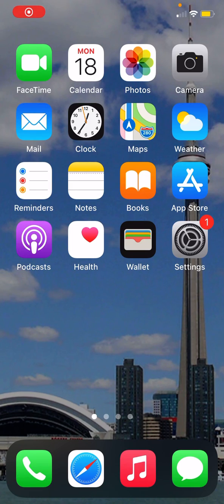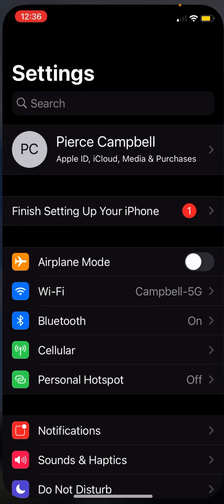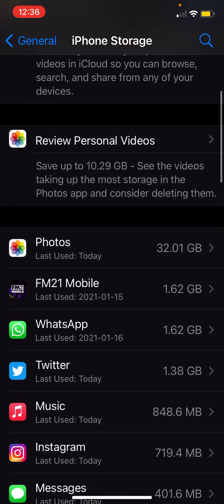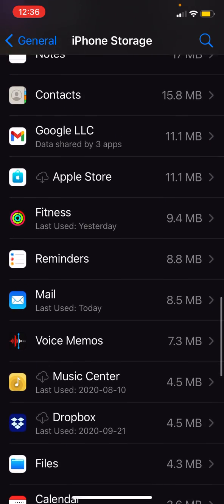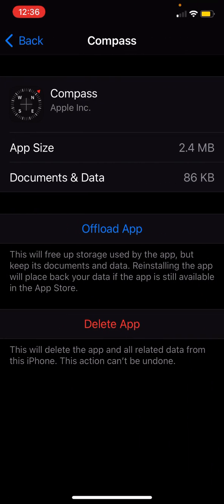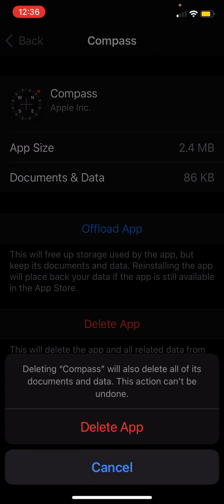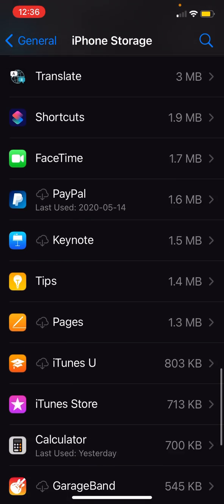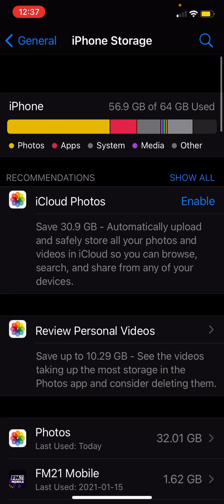How to Permanently Delete App off iPhone 2021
Go to iPhone Storage,
Click on the App you would like to delete,
Press "Delete App".